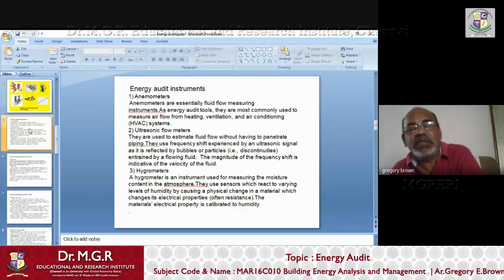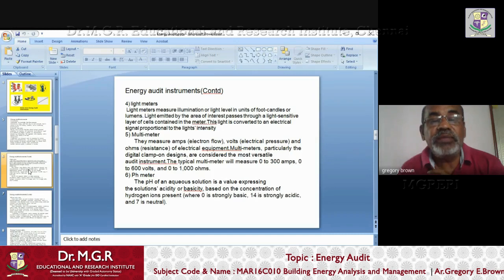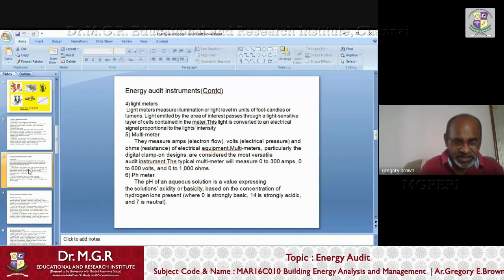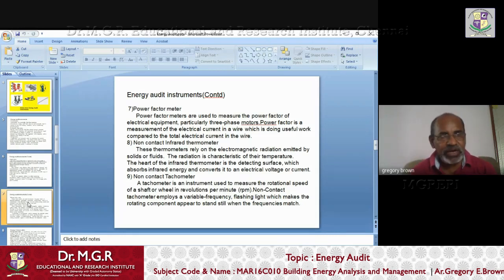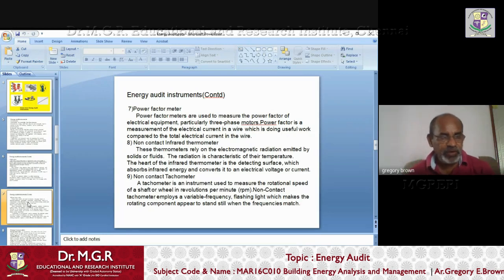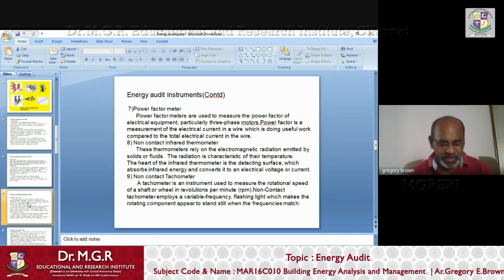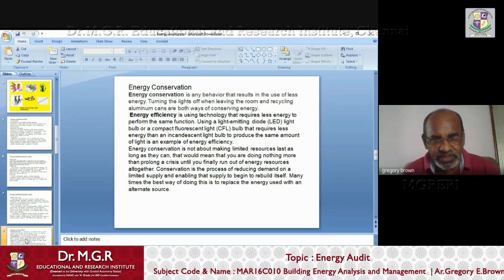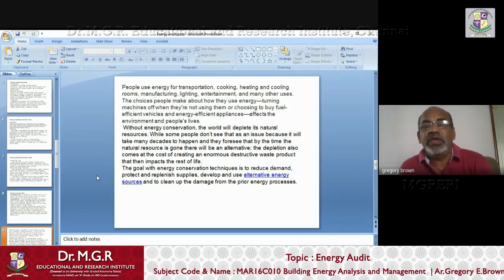Energy Audit - MAR16C010 - Building Energy Analysis and Management | Part-2 - Ar.Gregory E.Brown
Energy Audit - MAR16C010 - Building Energy Analysis and Management | Part-2 | Dr.MGERI - Ar.Gregory E.Brown